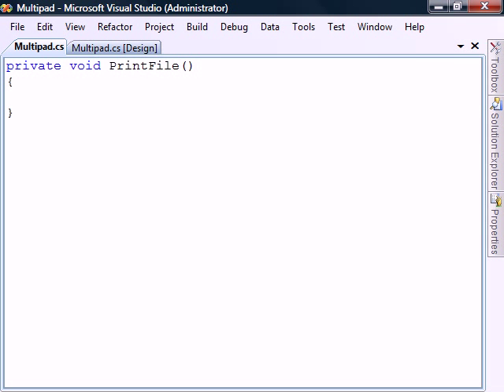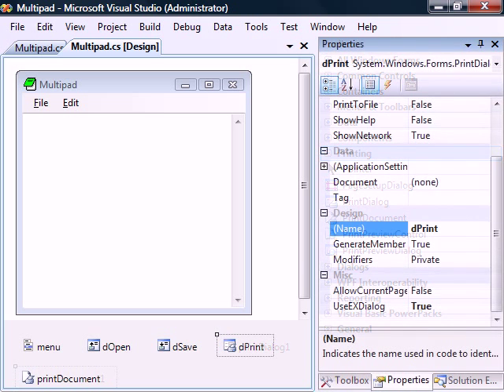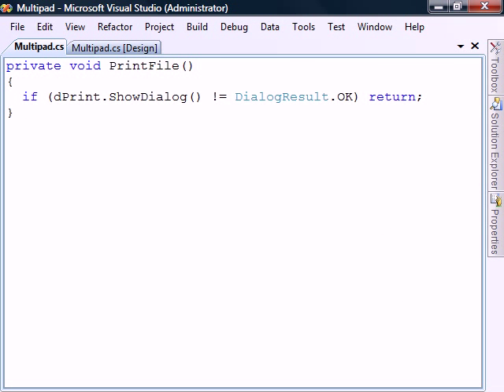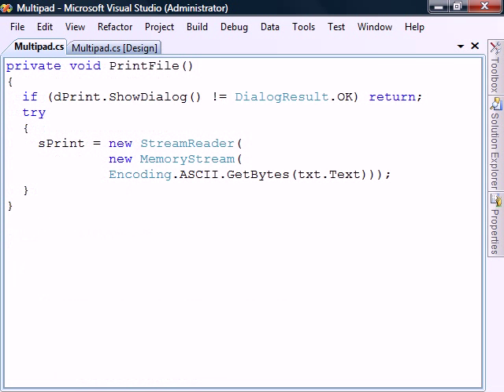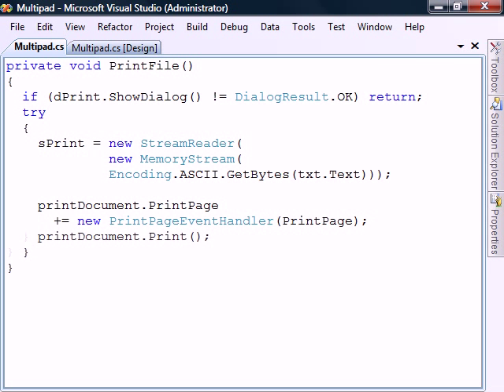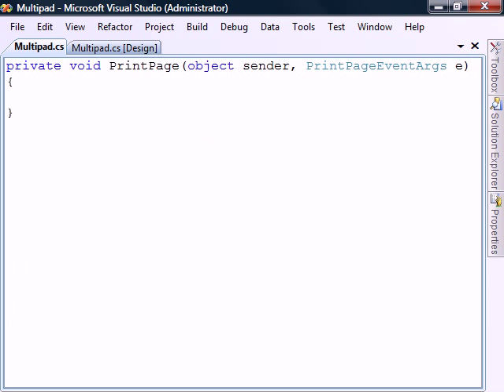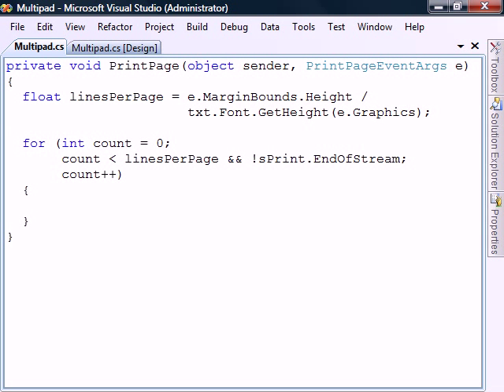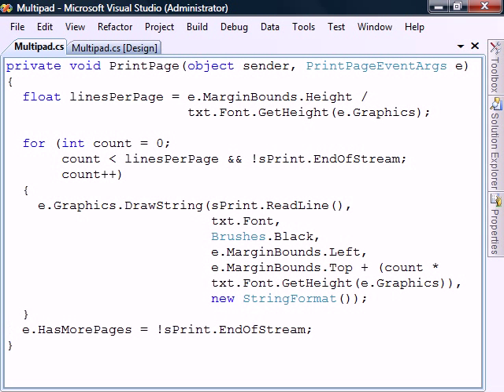C# Text Editor - 05 - Print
C# Text Editor - Part 05